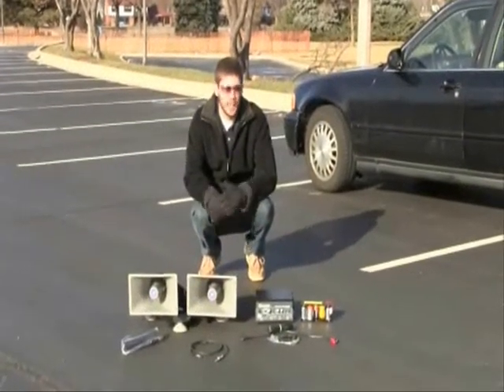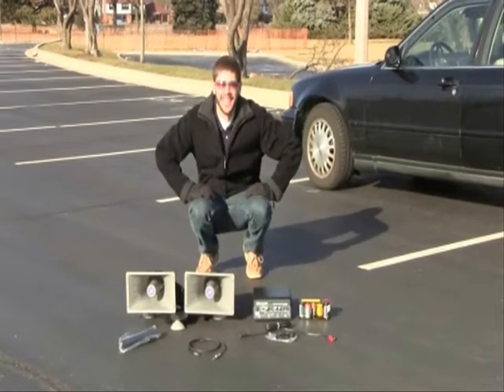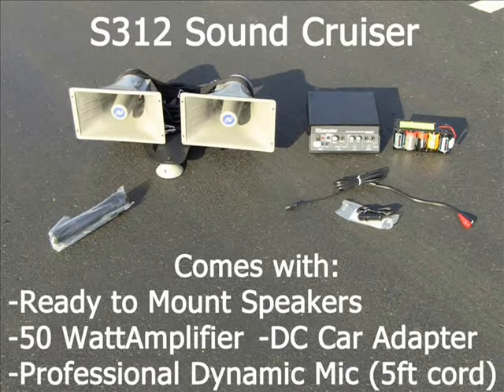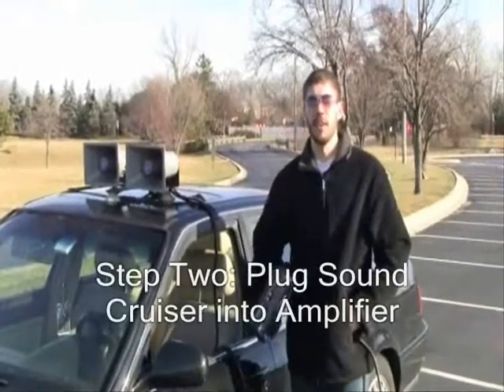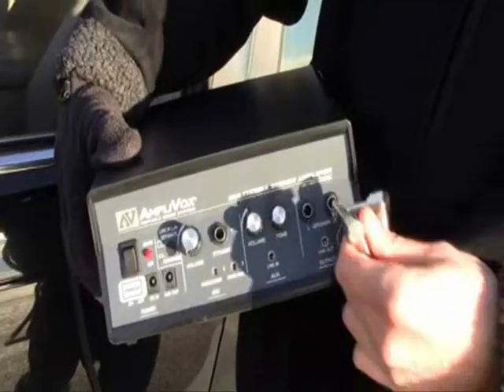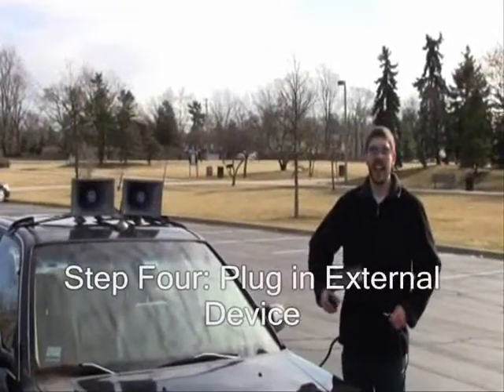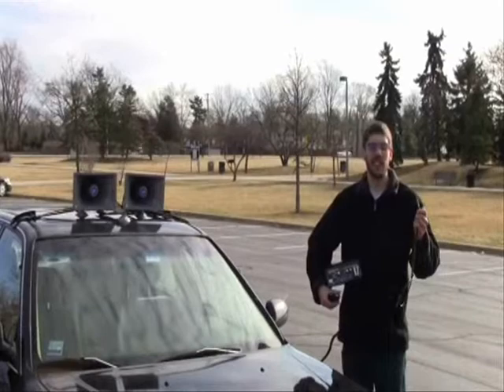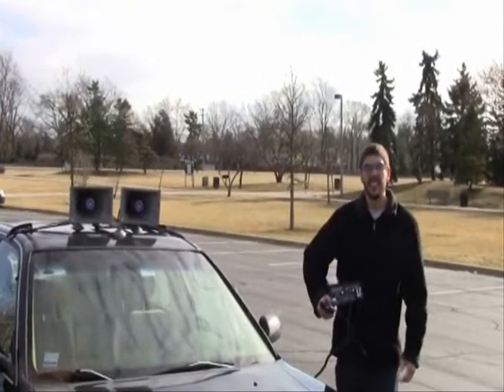How to Set up the Sound Cruiser™ Car PA System from AmpliVox™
Take your message on the road with the Sound Cruiser Car PA System the best in Battery Powered Car Audio PA Systems. This horn pa system mounts to the roof of your car, truck or any vehicle with straps and suction cups.

    - DC Adapter Plugs into car cigarette lighter or attaches to any battery.
    - Great for Parades, Fire and Rescue, EMS, & Police!
    - Installed on cars, trucks, construction equipment, firing ranges, golf carts, camp buildings, boats & more!

50 Watts / Audiences of 3,000 Room Size 30,000 Sq. Ft.
- 6 Year Limited Warranty & Made in USA -
Sound Cruiser Car PA System

    - Suction Cup Mount for easy installation of vehicles of all types!
    - Weather resistant design great for cold, heat, rain or snow
    - Half Mile Range! Be heard clearly up to nearly 9 football fields away!
    - Be heard in 180° (S312) or 360° (314) radius!!

If you need to be heard from a vehicle this Car PA System is the perfect choice. It's the only battery powered car audio PA system with a half mile range and wireless microphones. Mounts to nearly any vehicle in seconds with suction cups and straps.

Keywords: Amplivox Sound Cruiser Car PA System Battery Powered Audio megaphone bullhorn Parade Fire and Rescue EMS Police mounted speakers loud loudspeakers water resistant proof durable outdoor indoor car truck boat bulldozer suction cup strap bike rack portable systems auto vehicle public address iphone how to set up install howto diy build an audio system "high speed" "mix tape" siren bullhorn edbassmaster just look at it "look at this"